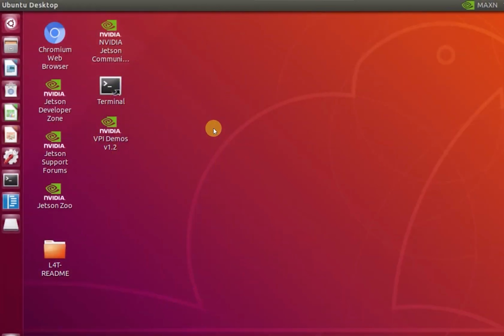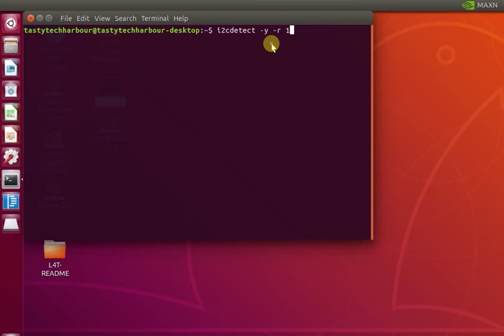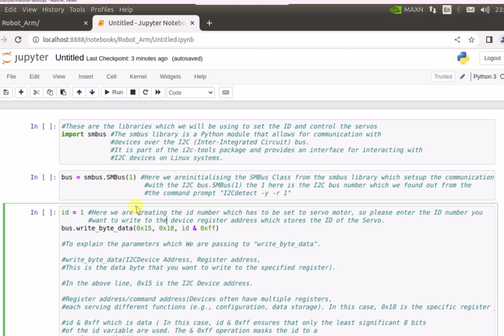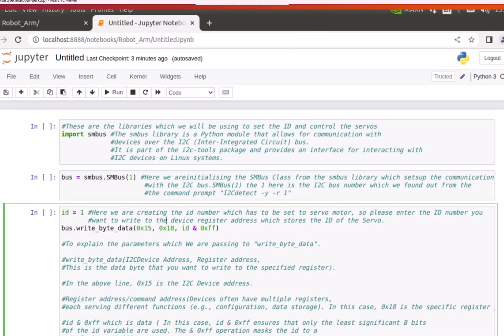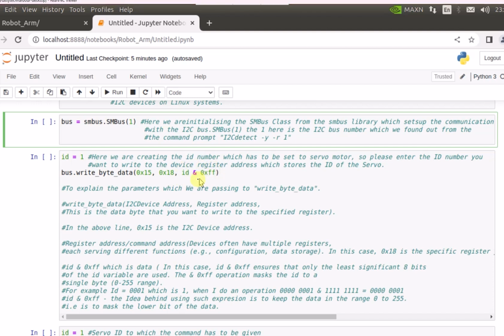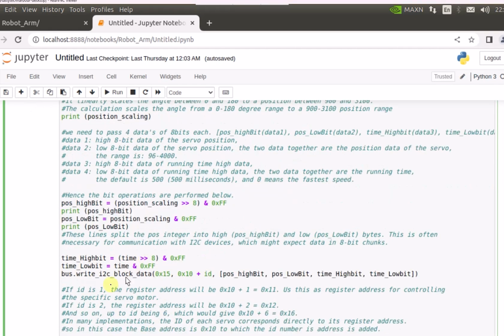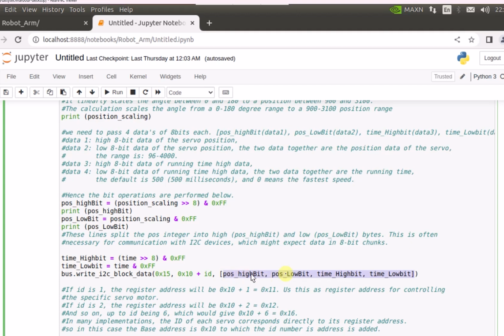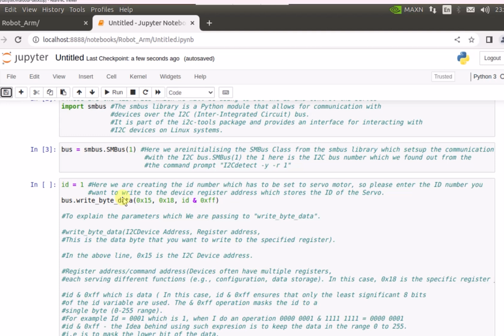Controlling Bus Servos with Nvidia Jetson Nano: A Complete Guide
Welcome to Tasty Tech Harbour! In this video, we dive into the fascinating world of bus servos and how they are used in robotic arms, powered by the versatile Nvidia Jetson Nano hardware.

🔧 What You'll Learn:

Understanding Bus Servos: Learn what bus servos are and why they are crucial for precision in robotic arms.

Setting the IDs for each Bus servo: A step-by-step guide to setting ID to your bus servo using Nvidia Jetson Nano with bus servo driver.

Bus Servo Driver: How to integrate and use a bus servo driver for efficient control.

Using I2C Bus: Explanation and practical guide on using the I2C bus to communicate with your devices.

📦 What You'll Need:

1. Nvidia Jetson Nano
2. Bus Servo Driver
3. Bus Servos
4. I2C-compatible components

🌟 Support Us:
If you found this video helpful, consider supporting us by Buying me a component,

Tasty Tech Harbour - Where technology meets taste!